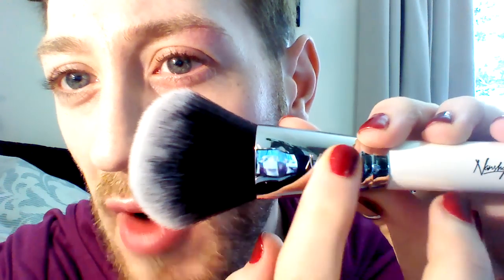Asmr roleplay. Make up brush salesman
Using the new kit from nanshy @nanshyOfficial 100 % ,cruelty free. Affordable great quality brushes